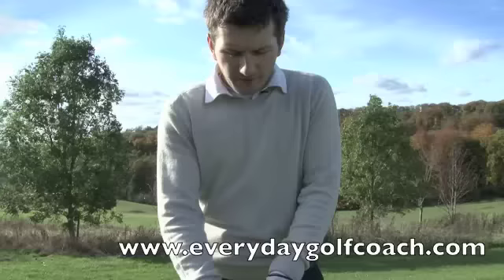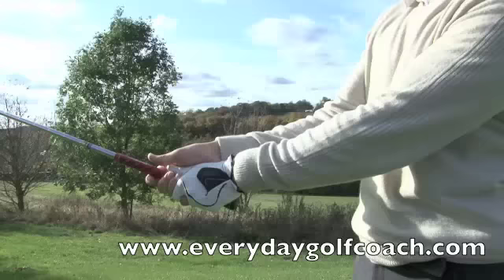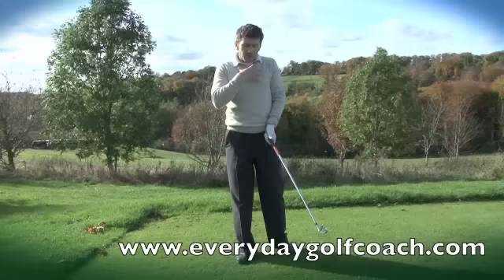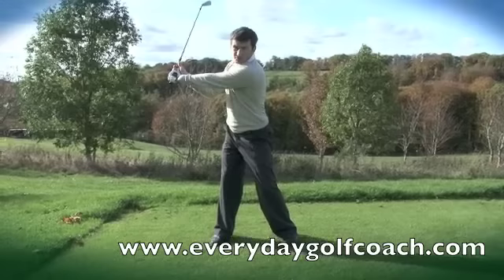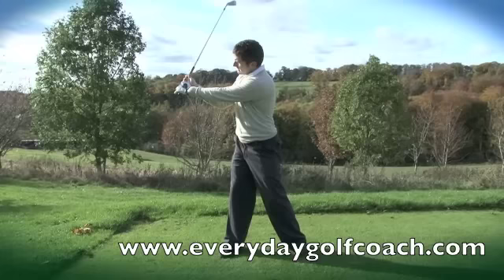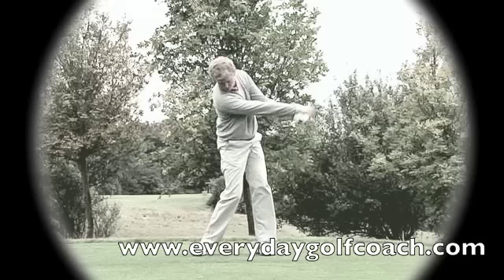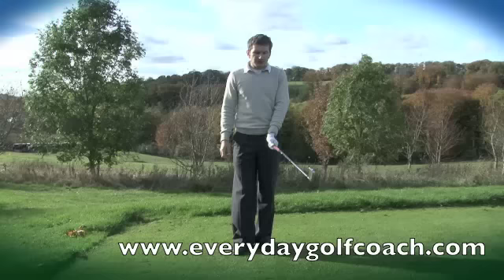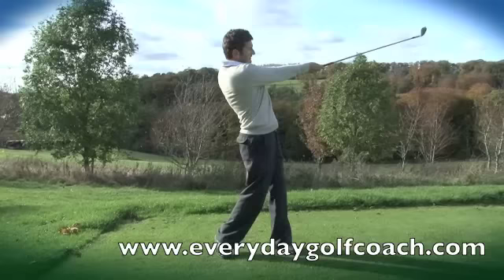Wrist Hinge = Power and Balance in Your Golf Swing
One of 38 training videos on the Everyday Golf Coach app
This is the Wrist Hinge video from Everyday Golf Coach app for iPhone and iPad. There is a huge misconception about where the power is created in the golf swing, Some say it's the shoulder turn, leg drive, pivot, arm swing and hips All of these contribute to power but biggest contribution comes from the wrist hinge. This provides the whip at the bottom of the swing arc. Without this key component the swing will have a clumsy off balance look that wi;; effect not only power but accuracy and quality of strike. Well worth getting right!